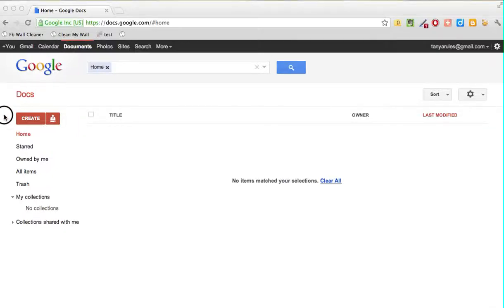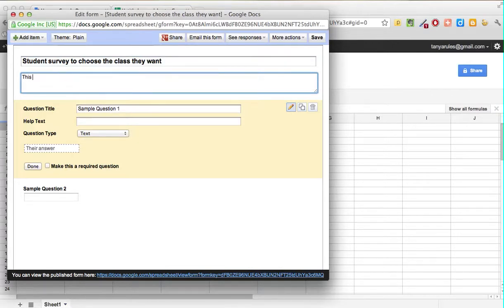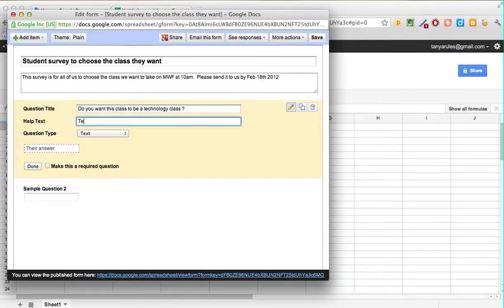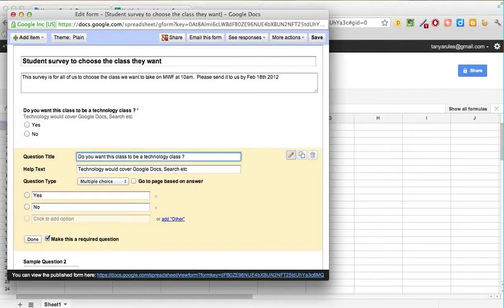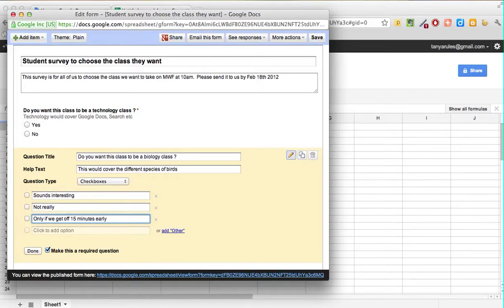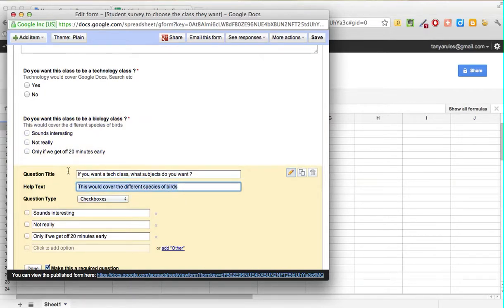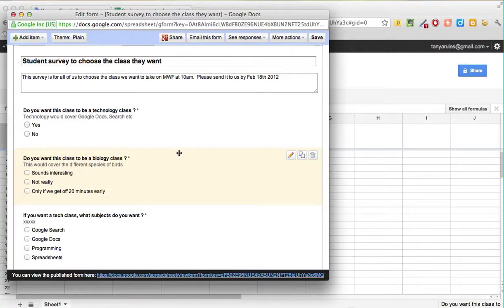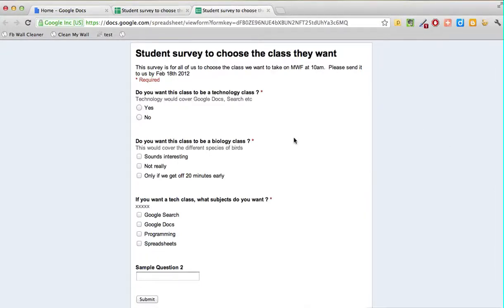Session 4: Creating a survey using Google Forms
This session goes over how to create a basic survey form in Google